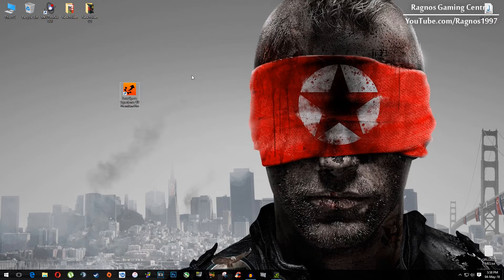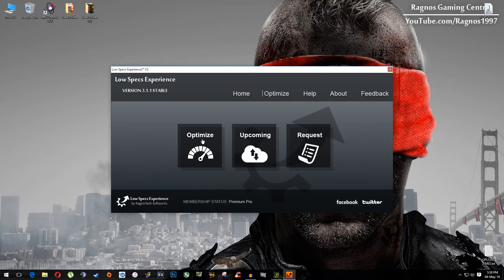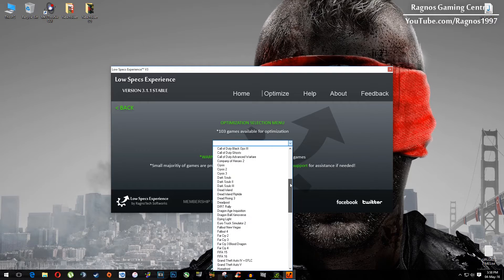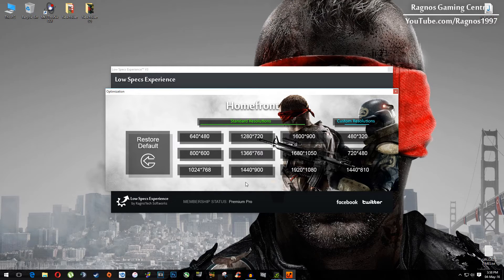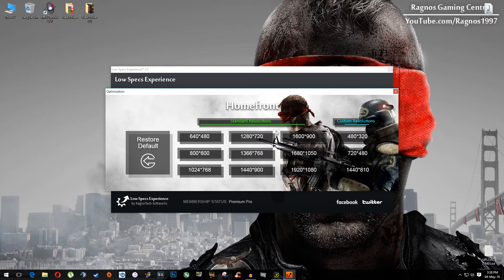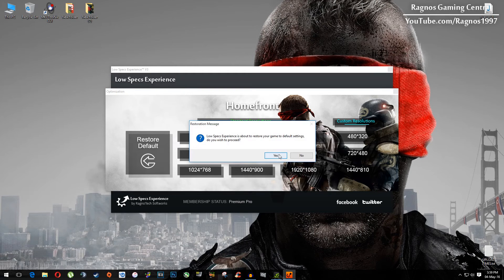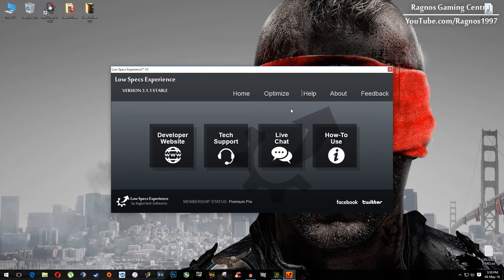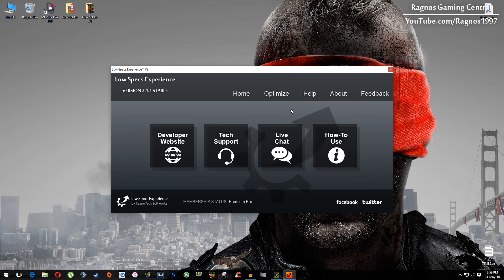How to Fix Lag/Play/Run Homefront on LOW-END PC - Low Specs Patch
Are you tired of experiencing lag and poor performance while playing Homefront on your low specs PC? Look no further! In this video, I will show you some simple steps to improve your game's performance and fix those annoying lag issues. I will walk you through the process step by step.  The only thing we'll need to make the optimization is a PC video game optimization tool called Low Specs Experience. This tool will optimize your game settings and help you get the most out of your low specs PC.